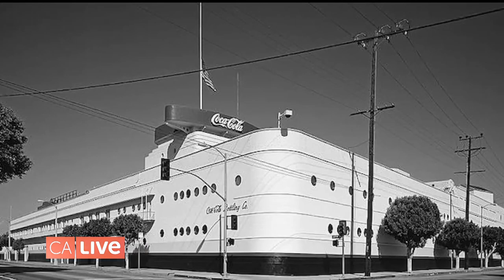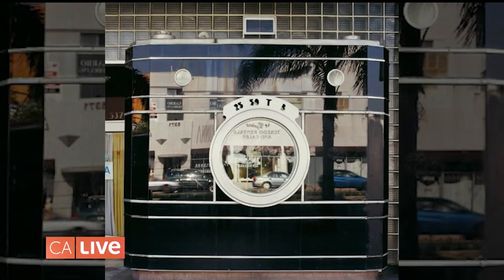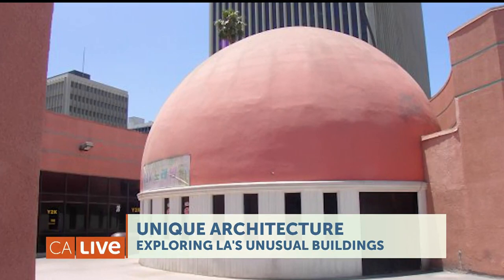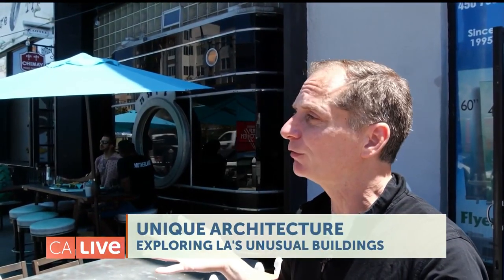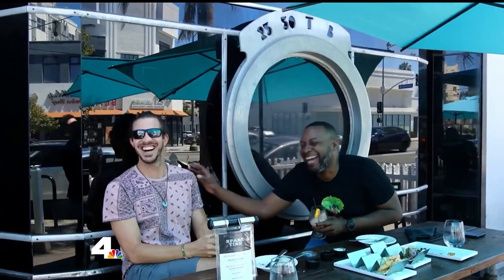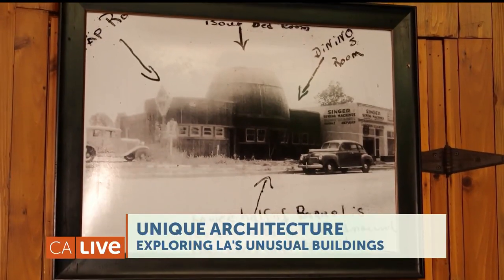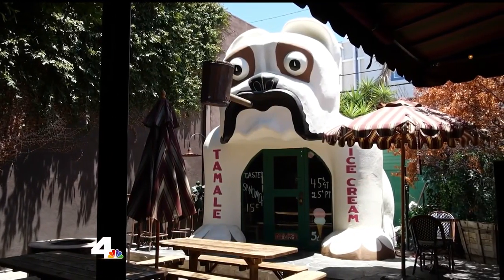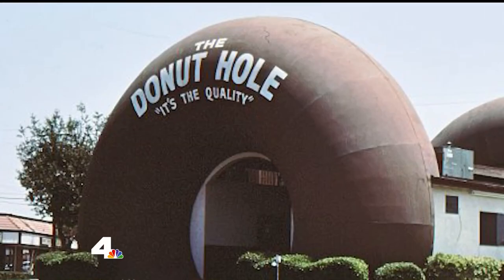Explore LA's Unusual Buildings | California Live | NBCLA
California Live’s Paul Costabile hits the streets of Los Angeles in search of historic crazy-shaped buildings designed to look like what the place is selling. Adrian Scott Fine, Senior Director of Advocacy for the LA Conservancy chats with Paul about the history behind LA’s programmatic architecture. Join Paul on his search for creative architecture by watching.

About NBCLA